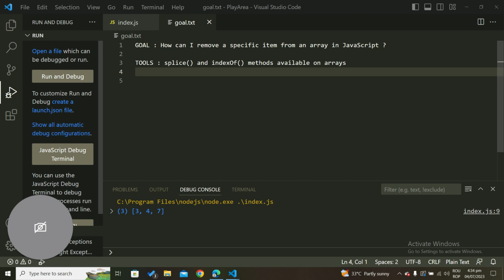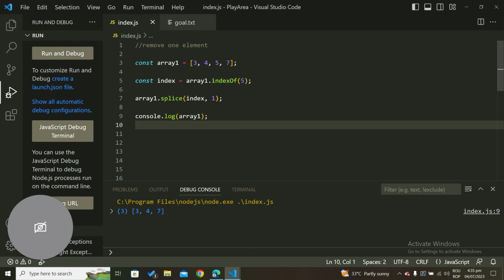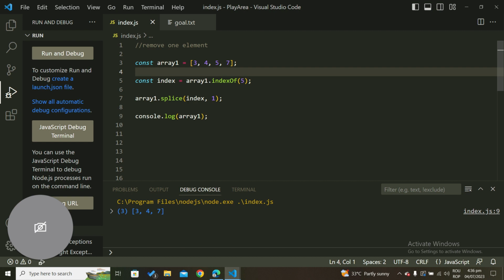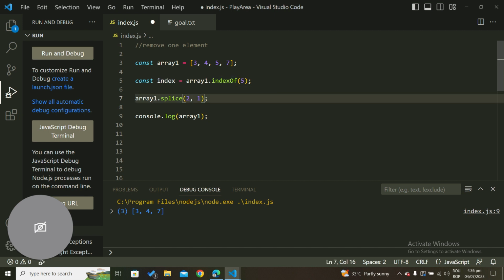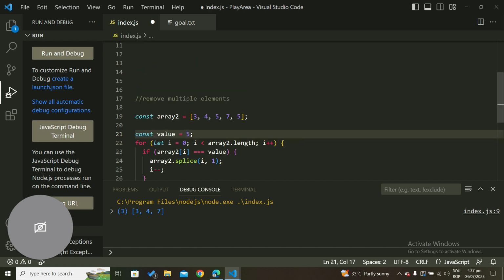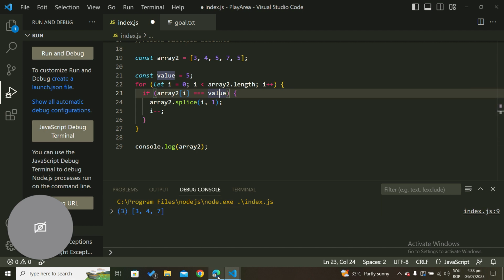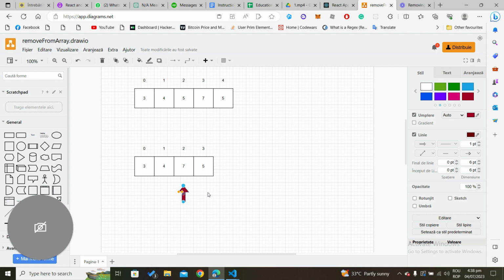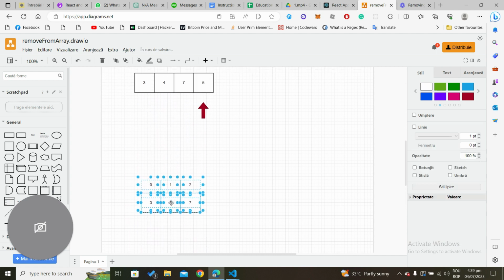JavaScript Array Manipulation: Remove Specific Items - JavaScript Tutorial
This tutorial focuses on the essential skill of removing specific items from arrays in JavaScript. Here, you'll learn different methods and techniques like the splice() and indexof() methods, crucial tools in 'JavaScript Array Manipulation'.

Whether you are seeking to strengthen your 'JavaScript Basics' or delve into 'Advanced JavaScript', this tutorial is designed for all levels. We cover 'JavaScript Coding' examples to provide practical understanding, helping you to excel in 'JavaScript Problem Solving' and 'JavaScript Challenges'.

This guide serves as a comprehensive 'JavaScript Training', aimed at enhancing 'JavaScript Skills', with clear explanations to empower learners to manipulate arrays effectively, and streamline their 'JavaScript Coding' workflows. This video is part of our continuous 'JavaScript Guide' and 'JavaScript Lessons' series, designed to cover everything from 'JavaScript for Beginners' to advanced topics.

By the end of this tutorial, you will be well-equipped to 'Remove Item JavaScript Array', enhancing your ability to handle real-world 'JavaScript Challenges'.